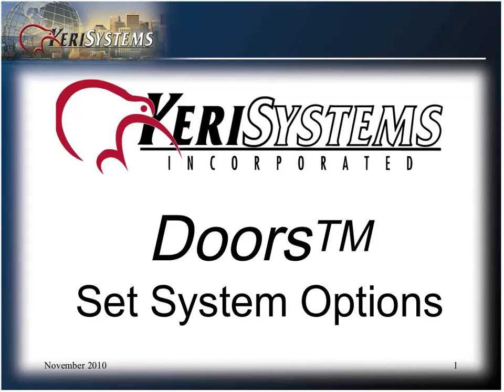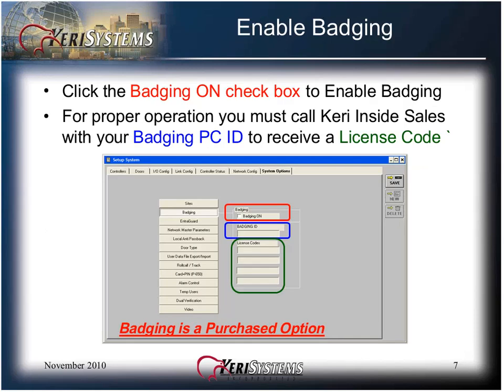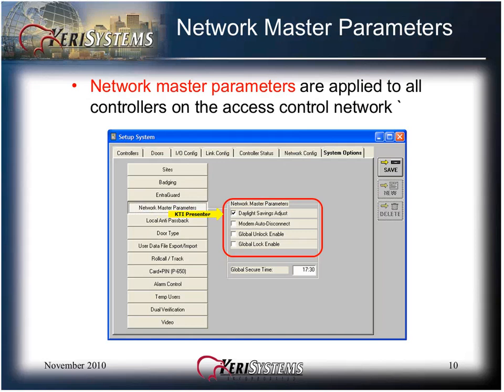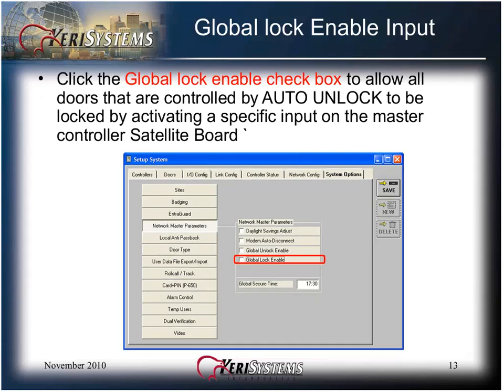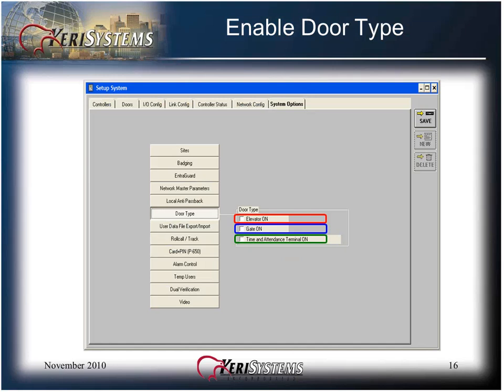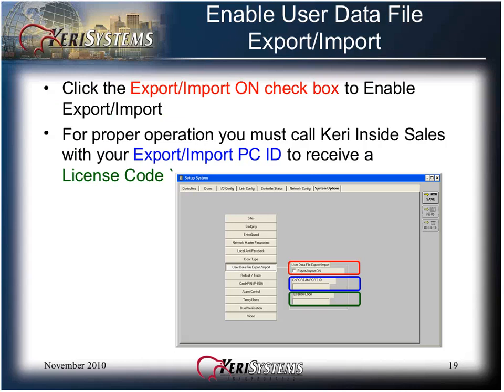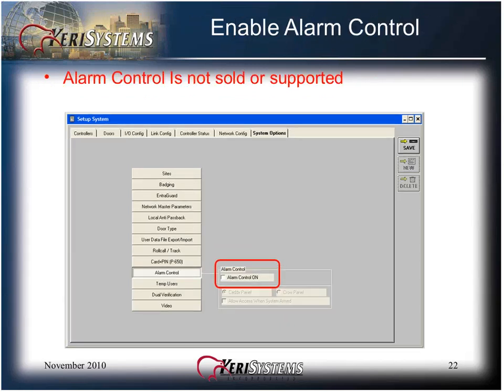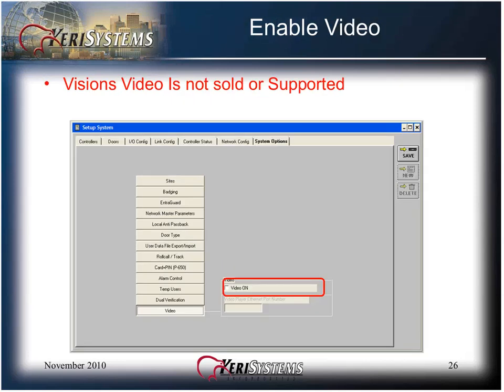04 Set System Options Doors32 SW Basic